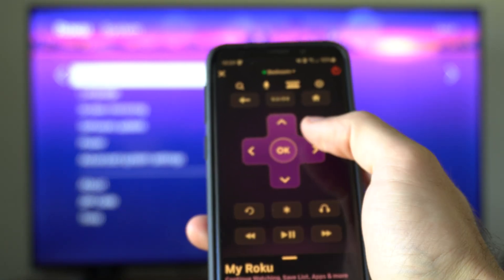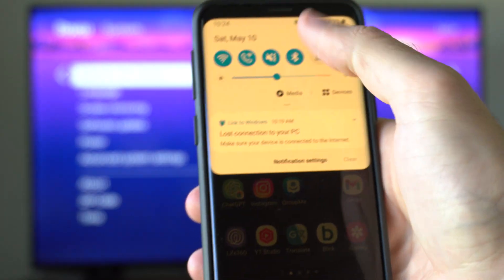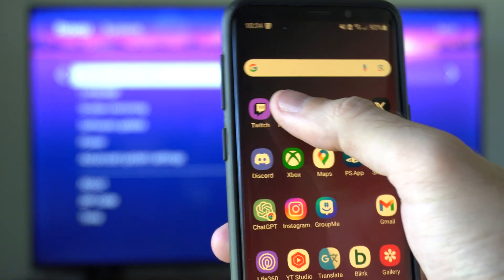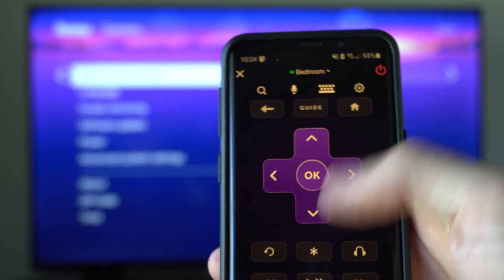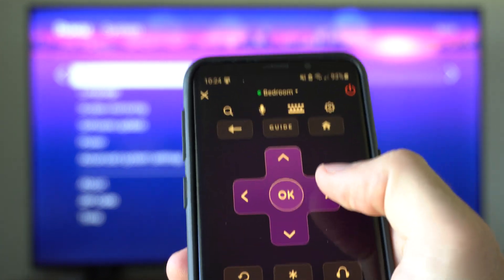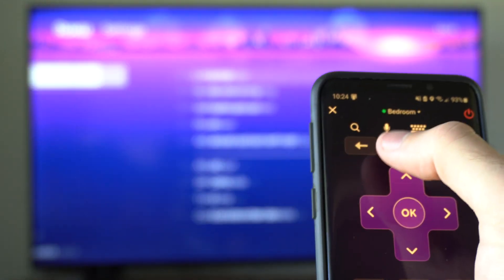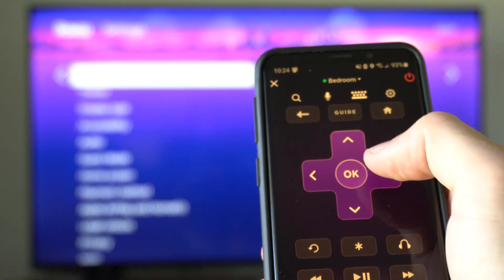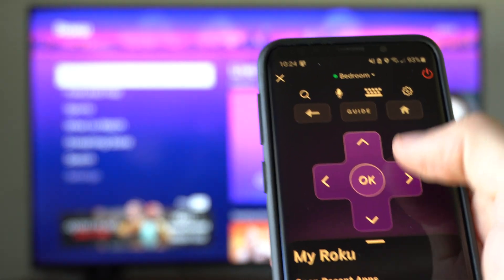How to Control Roku Device with Phone if Lost Remote (Easy Guide)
To control your Roku device with your phone if the remote is lost:

Download Roku App: Get the free Roku app from the App Store (iOS) or Google Play Store (Android).
Connect to Wi-Fi: Ensure your phone and Roku are on the same Wi-Fi network.

Set Up App:
Open the app, sign in with your Roku account.
Select your Roku device or TV from the list.

Use Virtual Remote:
Navigate with arrows or swipes, tap to select.
Use Home, Play/Pause, or voice search via the microphone icon.
Control TV power/volume if supported.

Troubleshoot:
If Roku isn’t found, restart Roku by unplugging it for 10 seconds.
Ensure Wi-Fi is stable; use a hotspot if Roku isn’t connected.

Update Roku firmware via Settings, System, System Update in the app.
Time: 2-5 minutes. Use the app permanently or to pair a new remote.